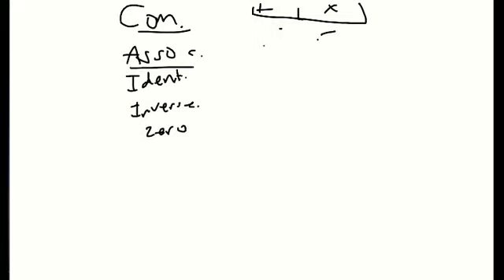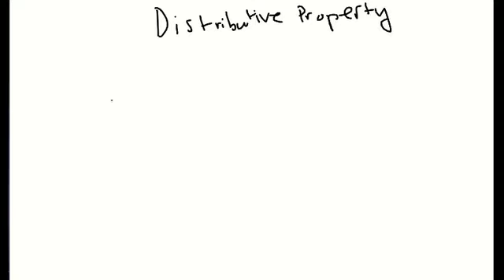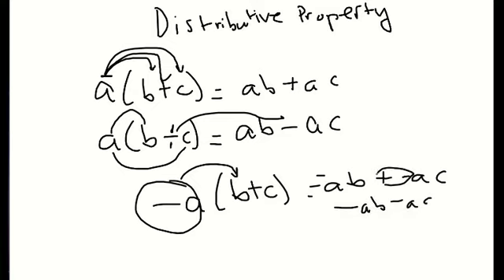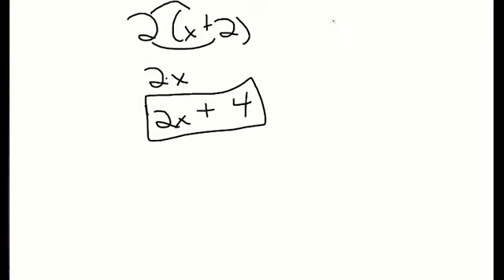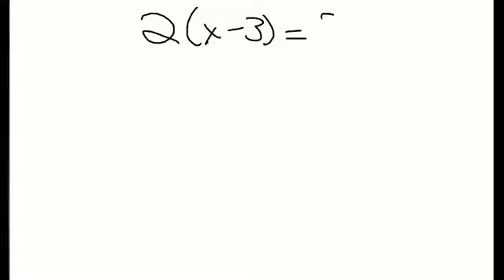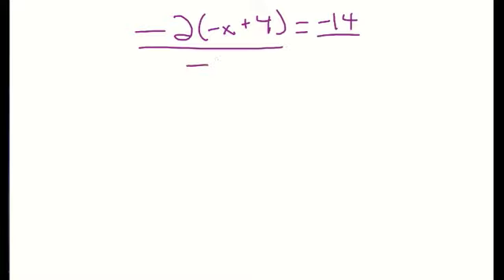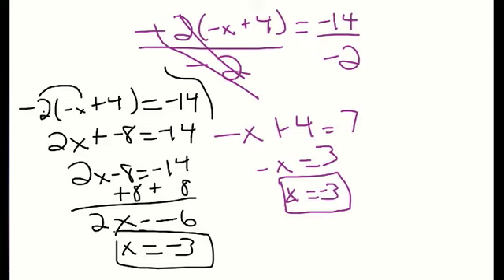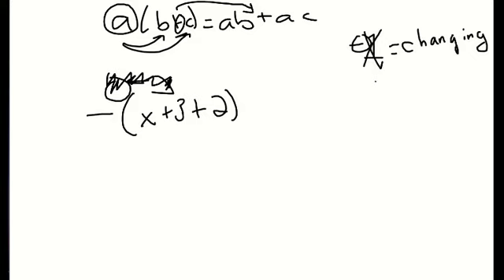Pre-Algebra Tutorial - Part 19 - Distributive Property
We learn the Distributive Property, a little more complex property that's important you master in order to do any proper Algebra I math. But don't worry, you'll get sooo used to it!